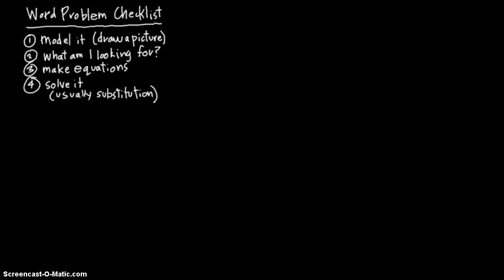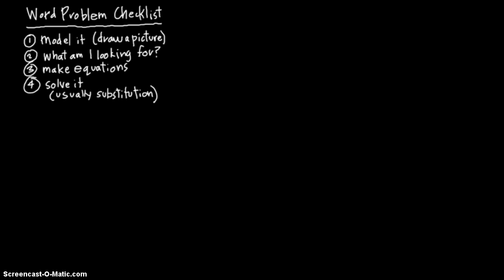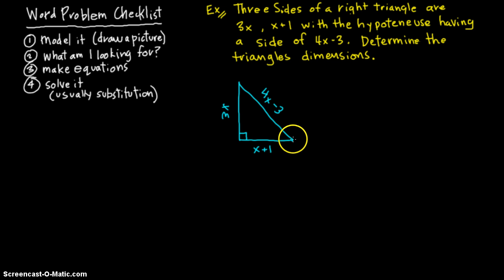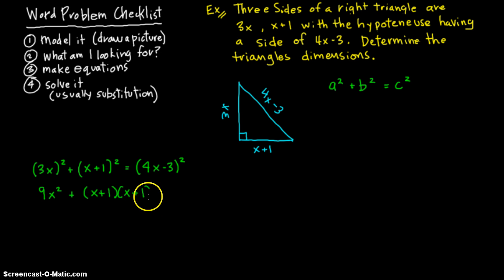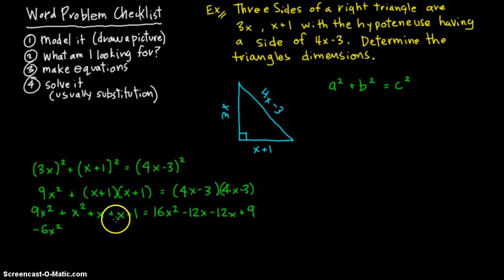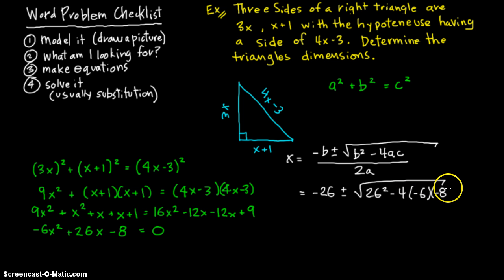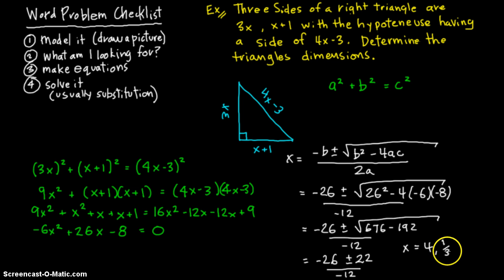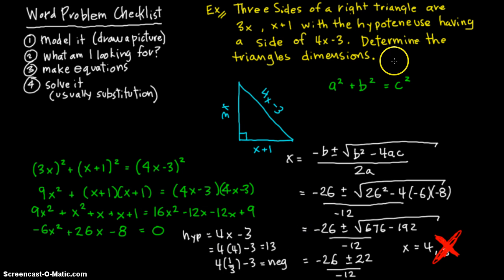PRE CALCULUS 11 11: Word Problem w/ Quadratics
Course: Pre Calculus 11
Topic: Quadratics
Question: How do I go about solving quadratic word problems?